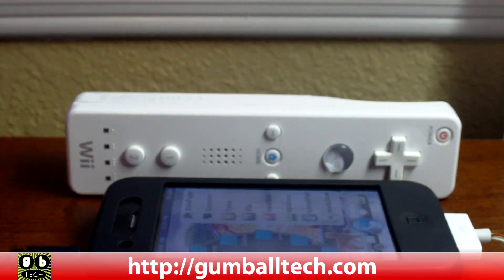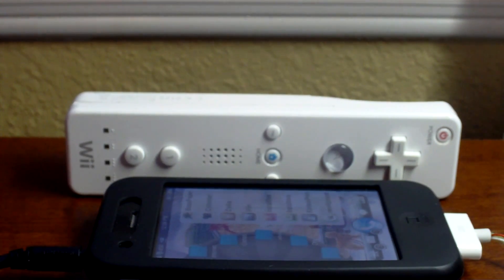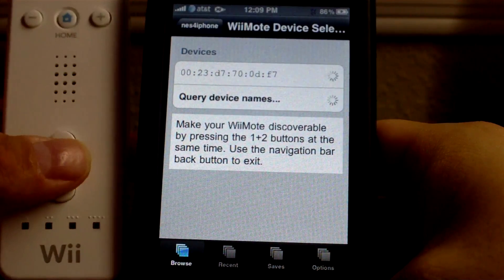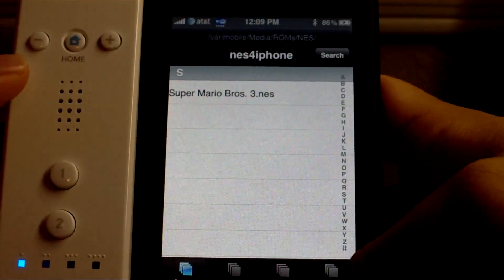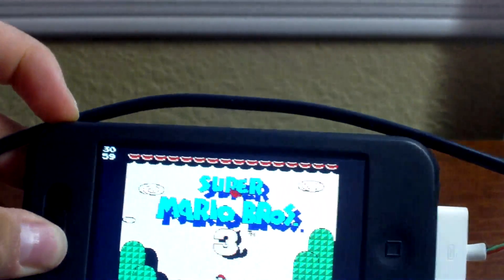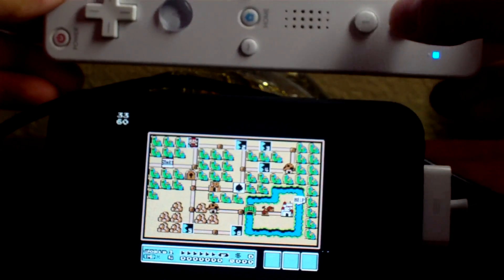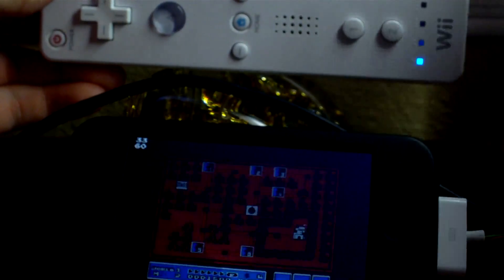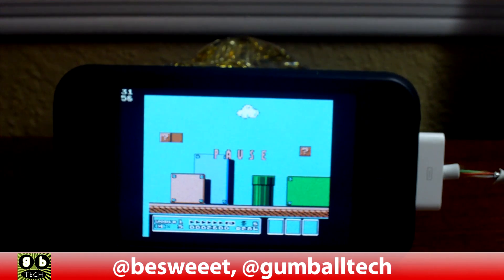[How-To] nes4iphone + Wiimote support - iPhone & iPod Touch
With the latest version of nes4iphone by ZodTTD, you can use your Nintendo Wiimote with your roms! The app itself is $4.99 from the Rock your iPhone store, but there is a free 2-minute trial from Cydia (also lacks Wiimote support).

Once you've purchased and installed it, run the app. Go to the Options tab and turn on Wiimote Controls. Exit the app, then open it back up. You should see a screen that let's you pair your Wiimote with the device for use with nes4iphone.

Press the 1 and 2 keys on your Wiimote at the same time to have your Wiimote enter pairing mode. Your iPhone or iPod Touch should see the Wiimote and connect to it automatically. You can then begin playing your games.

Before shelling out $5, get the trial of nes4iphone from Cydia. As you an see, Super Mario Bros. 3 doesn't play very well on my iPhone 3G. The audio is quite horrible too, and I've heard that you get cruddy audio on a 3GS as well.